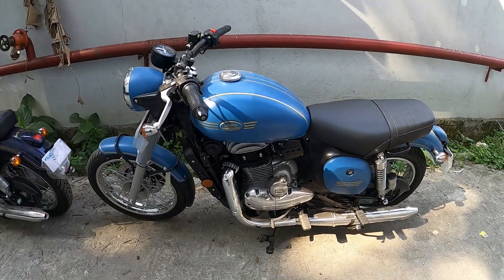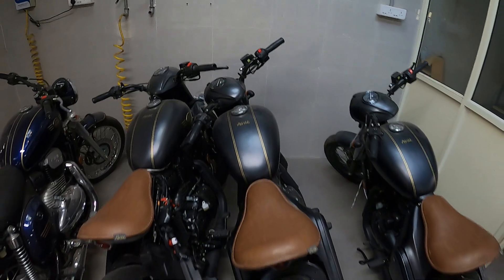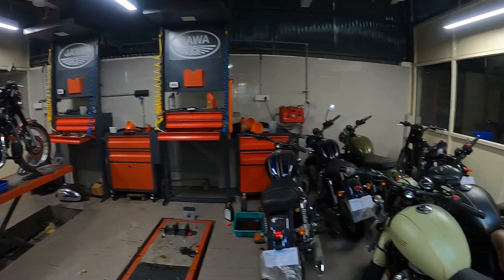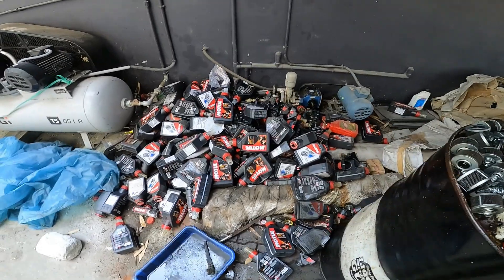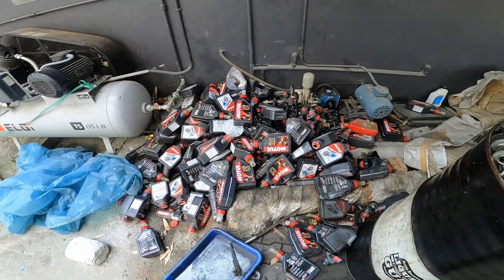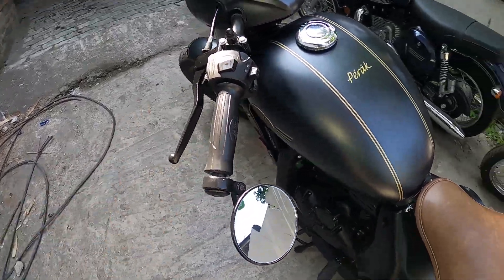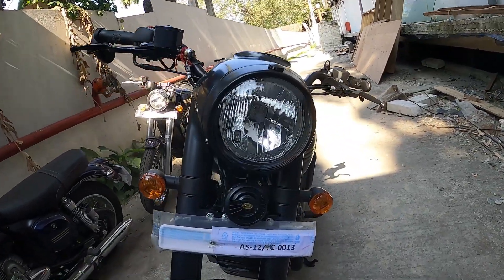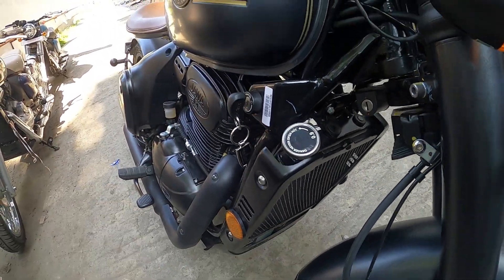JAWA Service Centre TEZPUR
Exploring Jawa service centre Tezpur

Jawa Tezpur